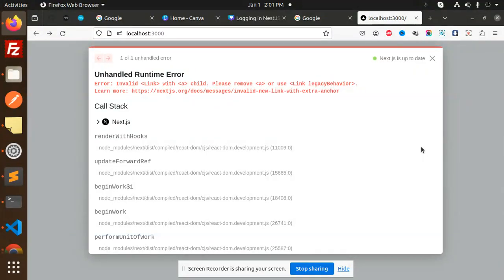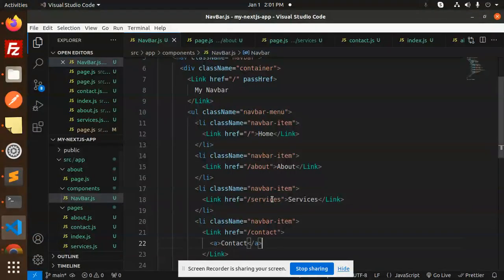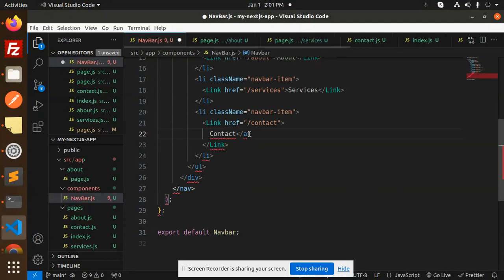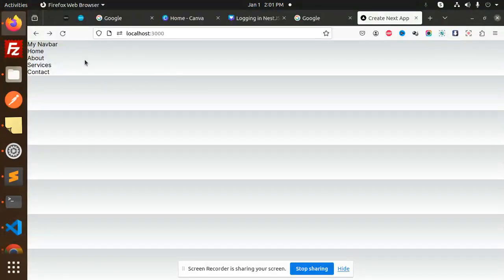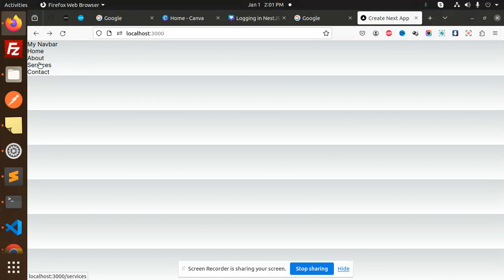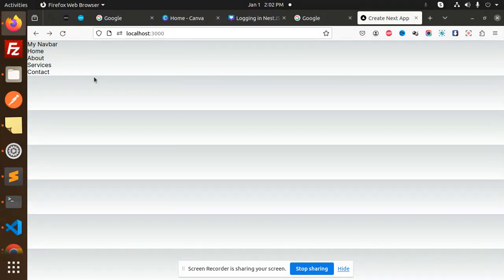Error: Invalid Link with a child. Please remove a or use Link legacyBehavior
.What is legacy behavior in next JS?
Getting Invalid Link error when using with Next.js

Nest